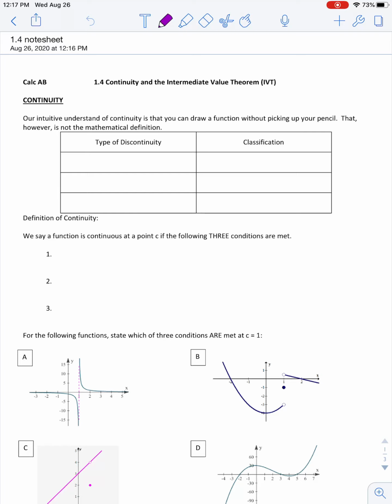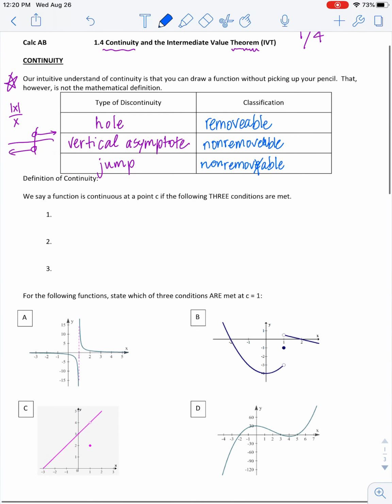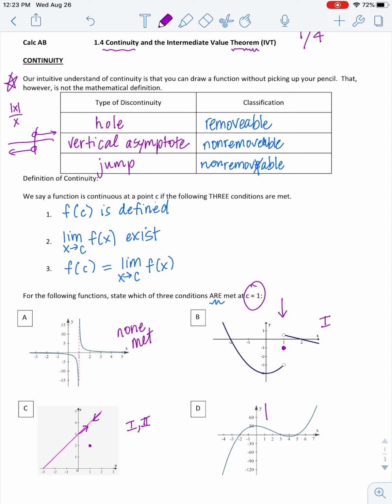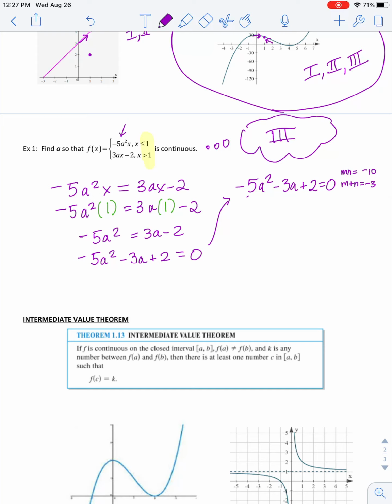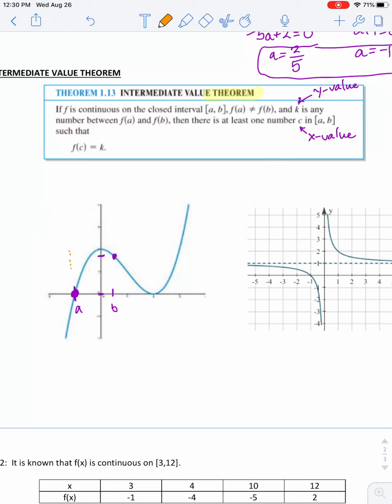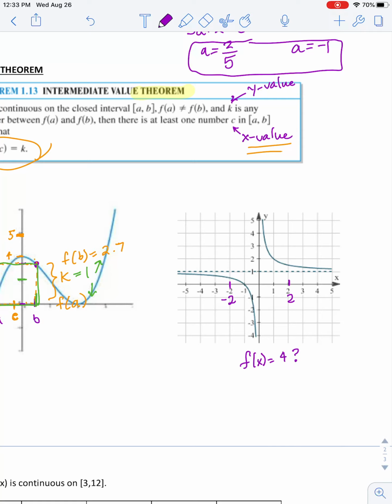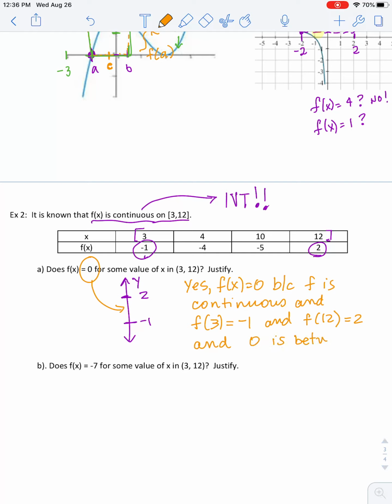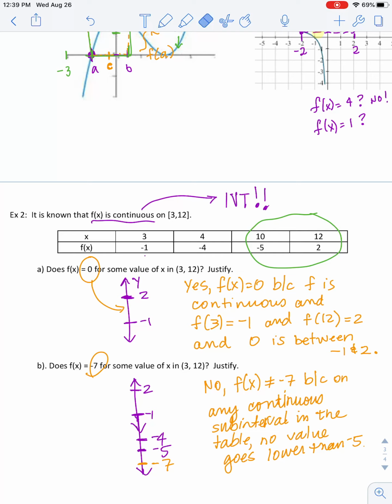1.4 Continuity and IVT